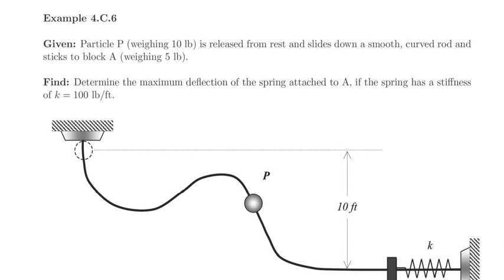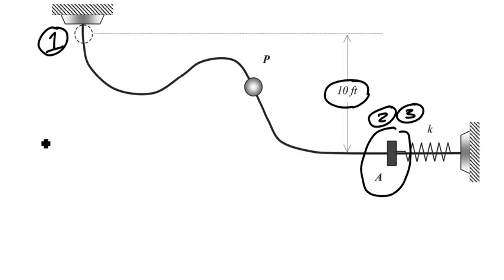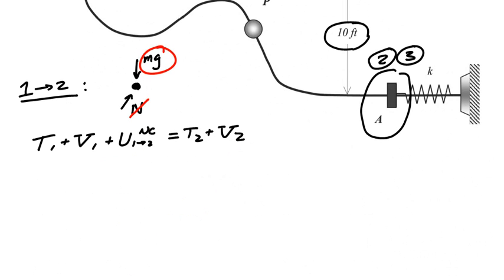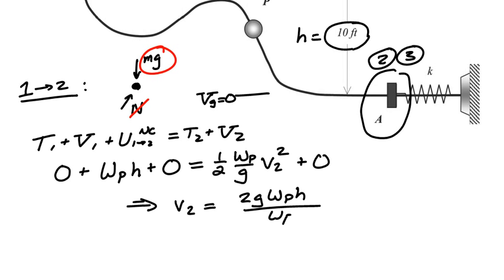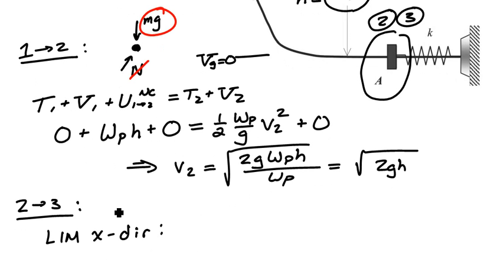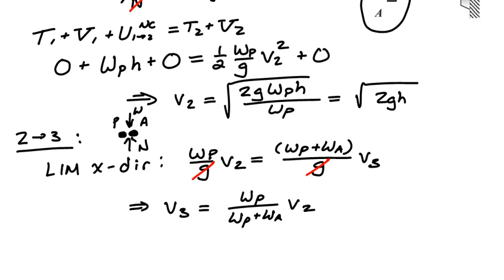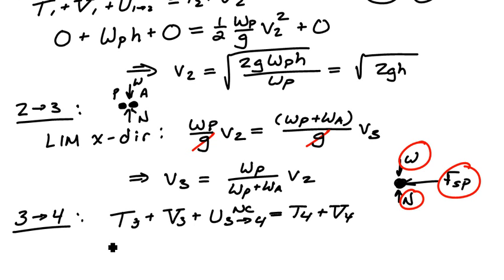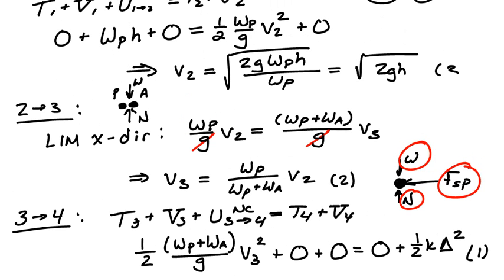Dynamics: A Lecturebook -- E4.C.6